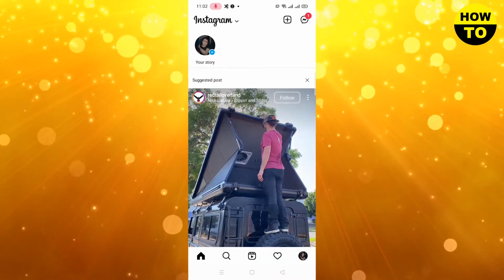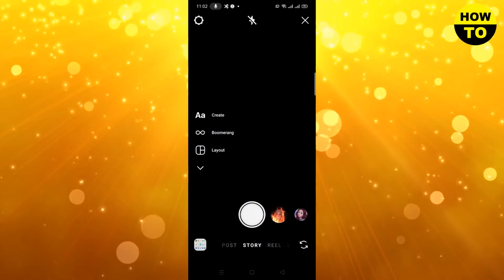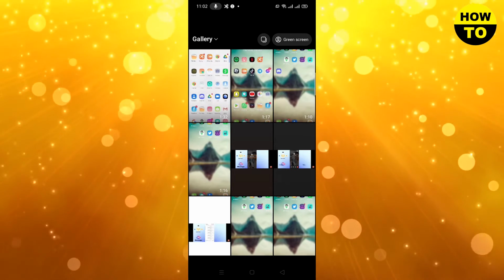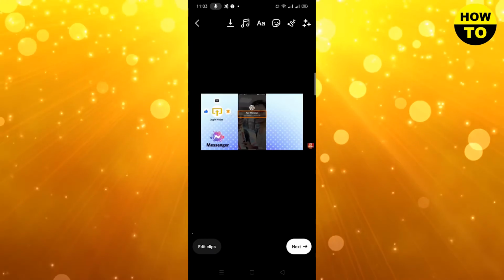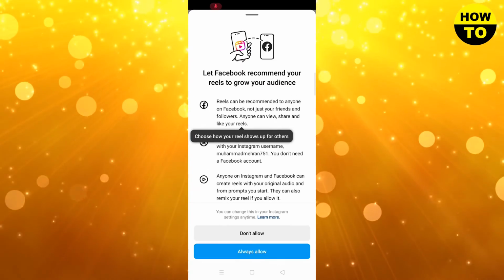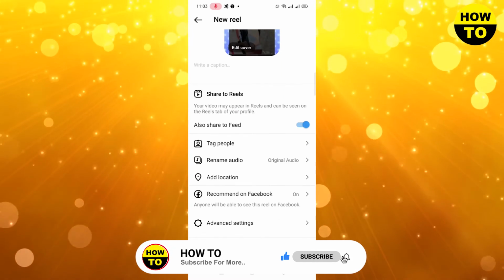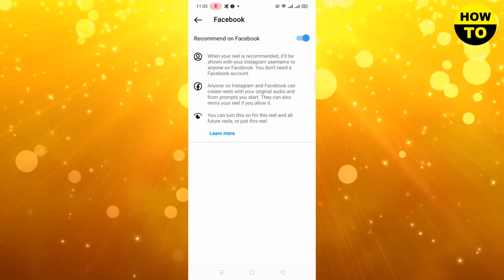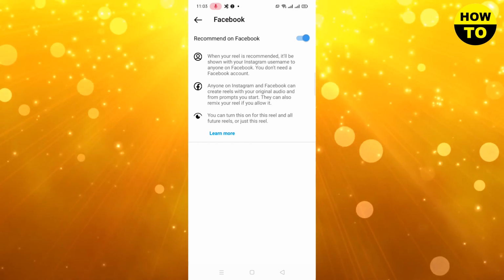How to Share Yours Reels From Instagram To Facebook (2026)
Learn How to Share Yours Reels From Instagram To Facebook. It is really easy to do and learn to do it in just a few minutes by following this super helpful tutorial to get a better understanding of everything.